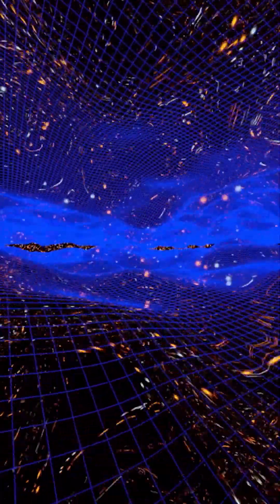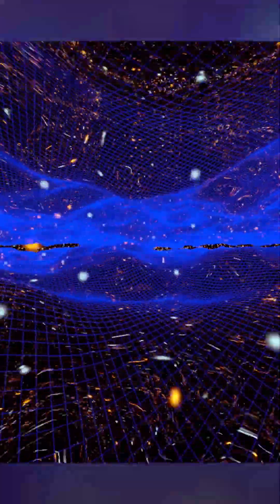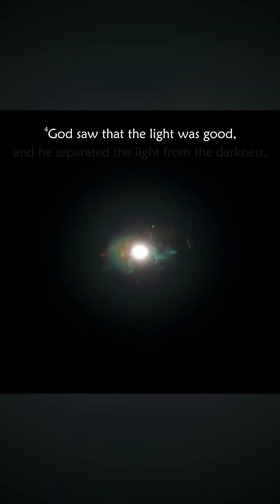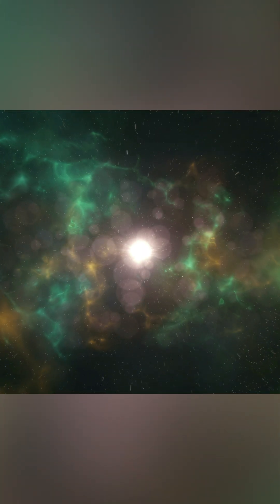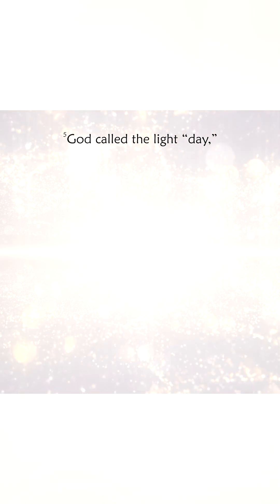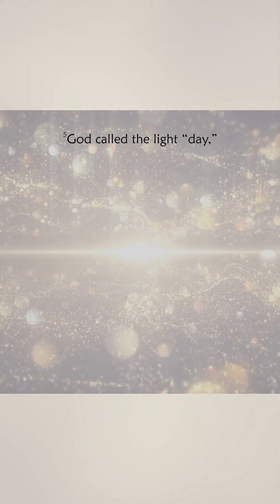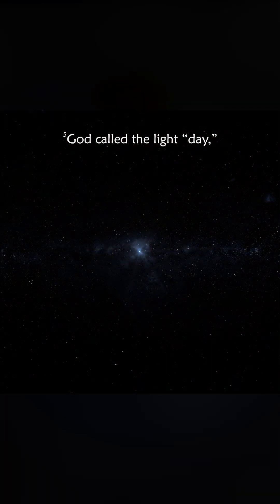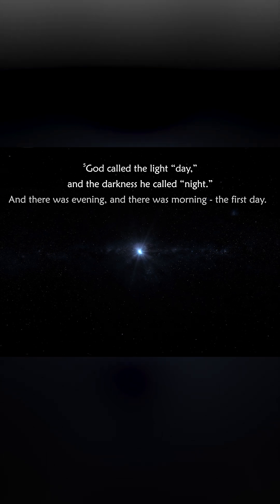Let There Be Light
After the Planck epoch, four fundamental forces emerge, elementary particles are formed and nucleosynthesis begins. The Universe is at this point hot ionized plasma, in which the light is born.